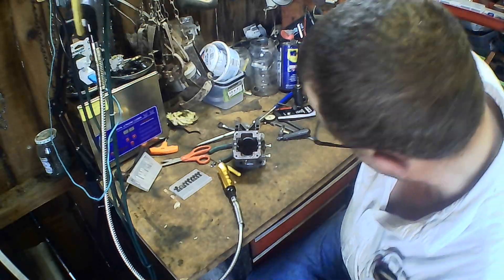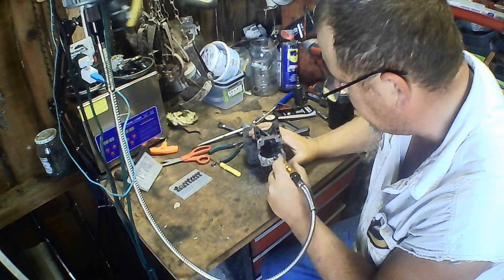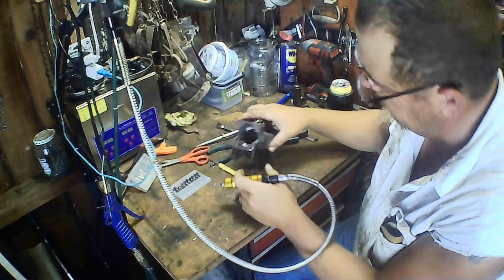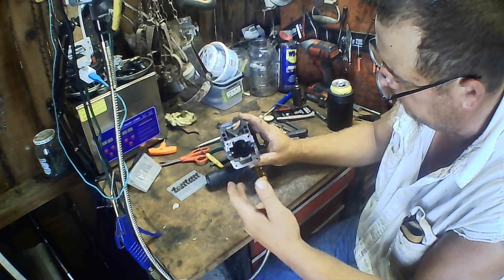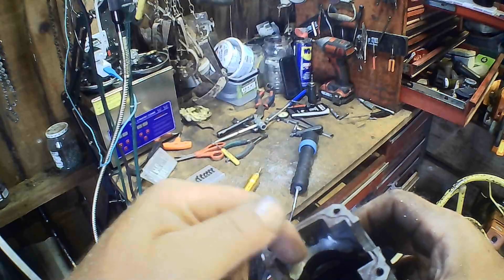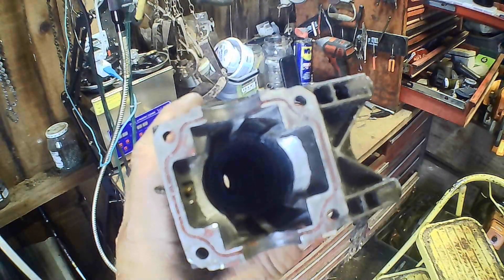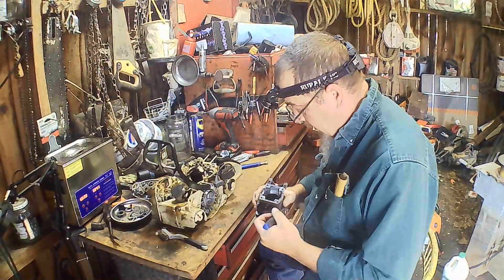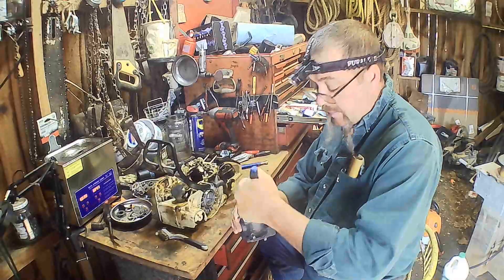Porting clamshell Stihl MS270 chainsaw & first cuts.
I ported the lower transfers and the area of the "case" feeding them on the clamshell MS270 Chainsaw. I did not port the intake or exhaust and did not change the timing. I completed BASIC lower transfer work which I have found to greatly enhance the performance of Stihl's clamshell engines. I did not do further muffler mods or attempt to get the gains out of the saw that I KNOW are in it. While it IS my saw, I will be setting it up for my dad, and I know he will finish a load of wood with a dull saw and will NOT ear hearing protection. Therefore, I limited myself on how much heat I would allow the saw to make.
Next week we will be firing up the stihl chainsaw(s), wood splitter, wood-mizer sawmill, etc... and keep ourselves busy cutting firewood and lumber.

We will also be prepping the farm for baby lambs and baby calves due to arrive. Snow will be flying before you know it!!

And if you don't, you are also free to click the thumbs down icon but please leave a comment explaining what needs to be improved, Help me make this channel a fun and informative place to hang out with friends.

Thanks for spending your valuable time with me.